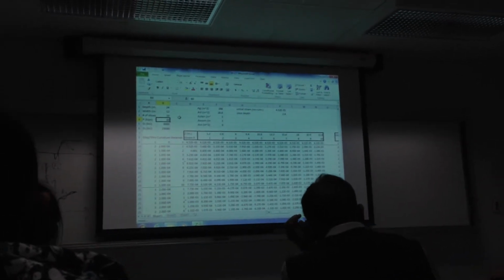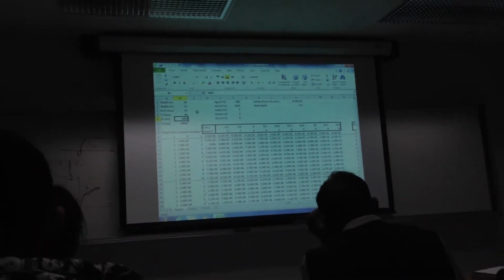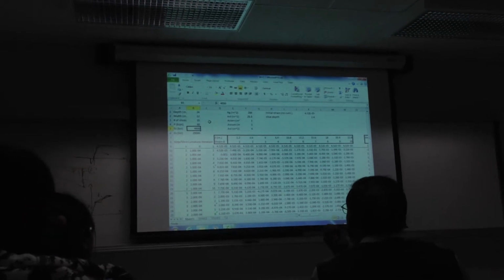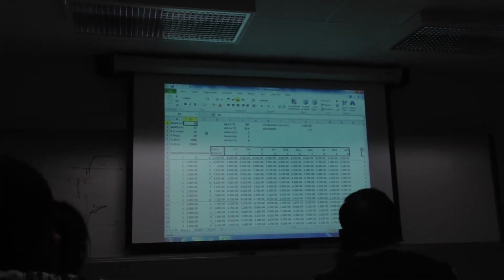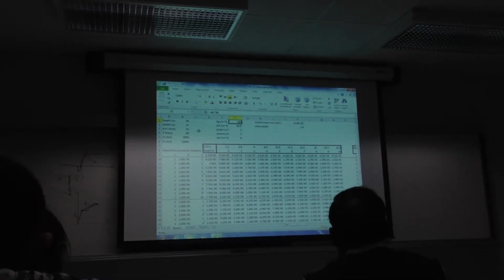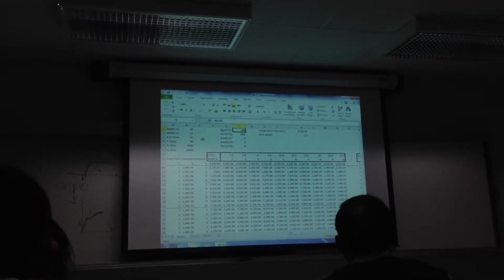Moment Curvature Analysis Lecture 1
Professor Robert Dowell teaching Moment Curvature Analysis